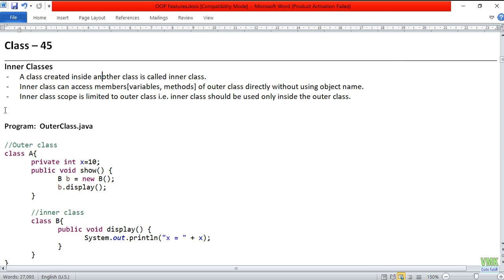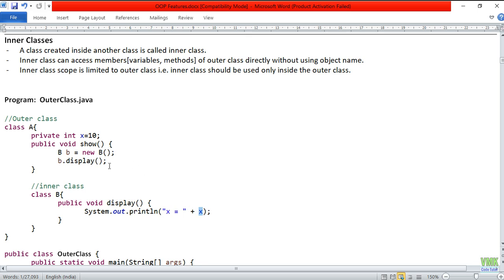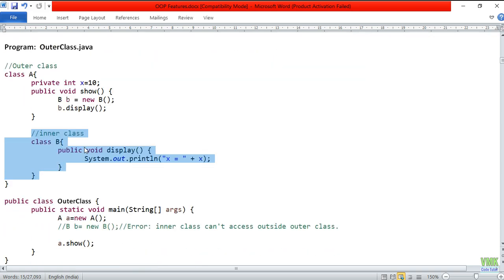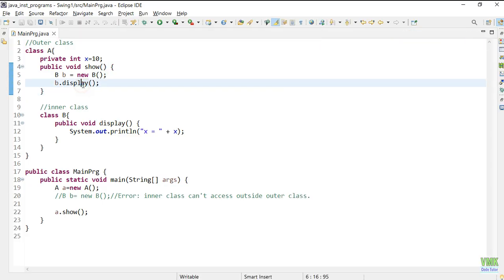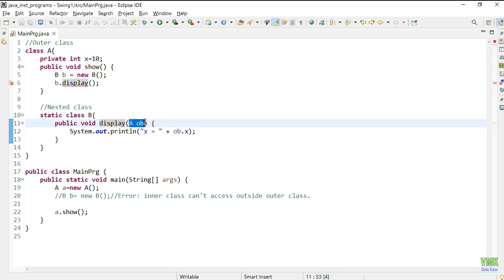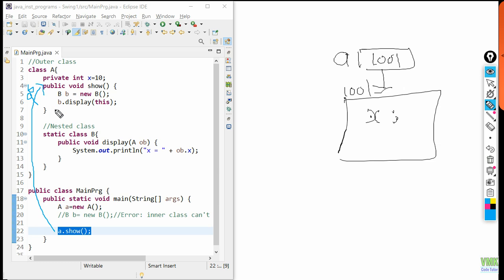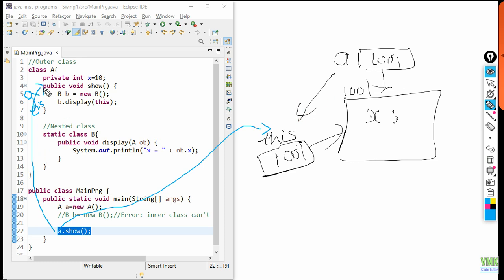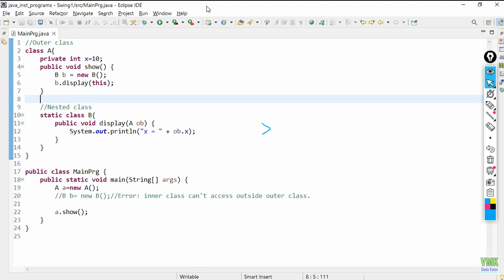Inner classes Nested classes in Java with Examples | Java Programming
Inner & Nested Classes in Java | Complete Guide with Examples

In this video, we explore Inner and Nested Classes in Java, an important concept in Object-Oriented Programming (OOP) that allows defining classes within other classes. You’ll learn:

✅ What are Inner and Nested Classes in Java?
✅ Types of Inner Classes: Member, Static, Local, and Anonymous
✅ How Inner Classes help in better encapsulation and code organization
✅ Practical coding examples and real-world use cases
✅ When and why to use Nested Classes in Java

By the end of this tutorial, you'll have a clear understanding of how Inner and Nested Classes work and how to use them effectively in Java programming.